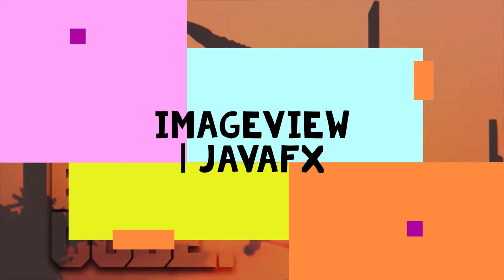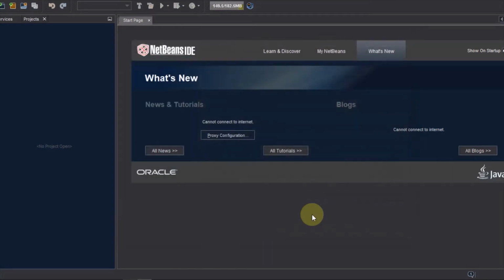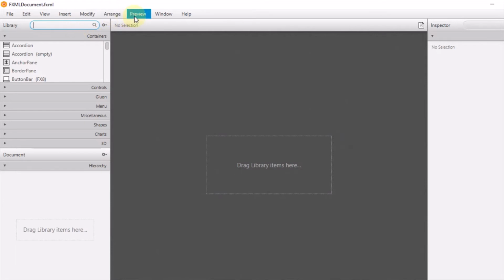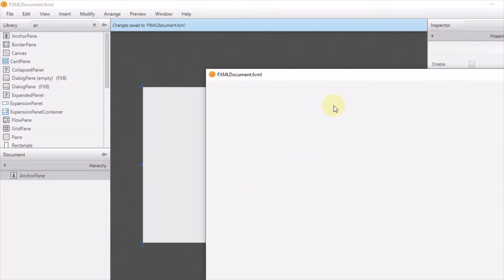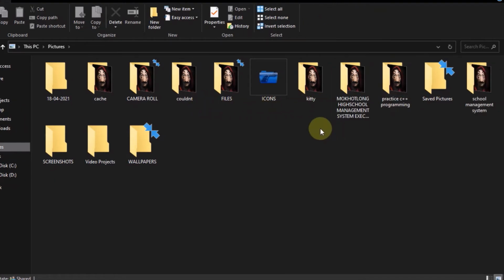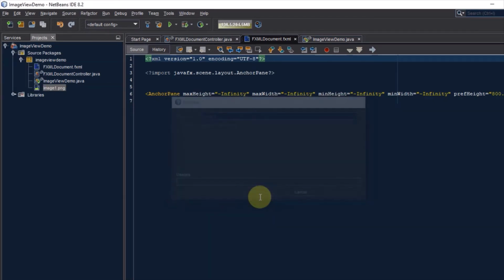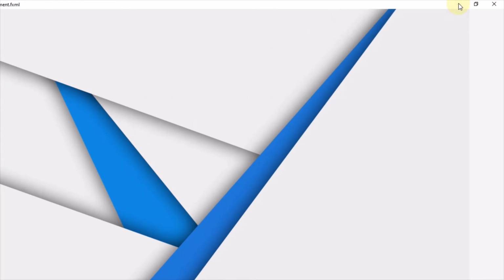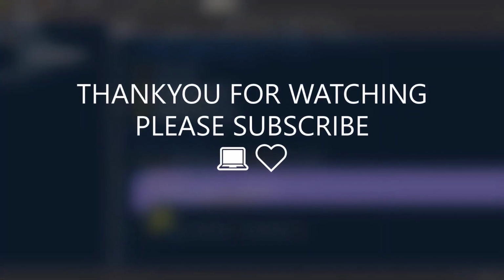tut13 : JAVAFX IMAGE VIEW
ImageView in javafx, viewers can learn how to create javafx images